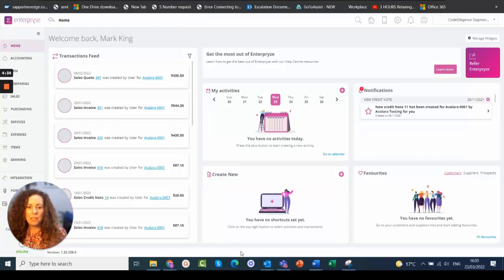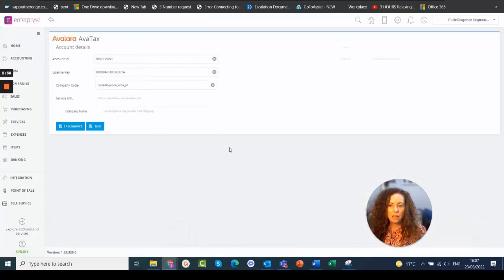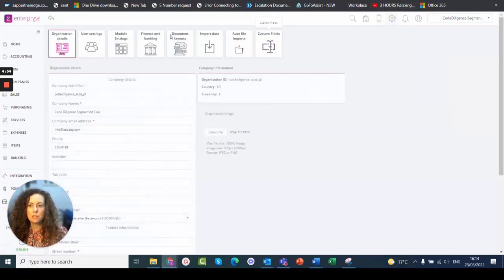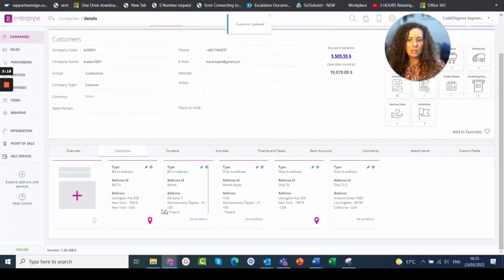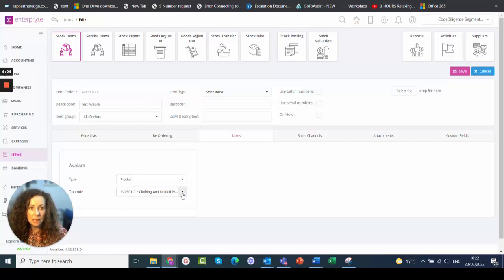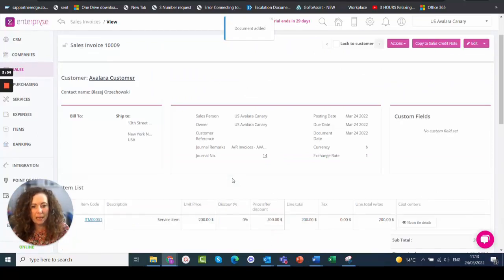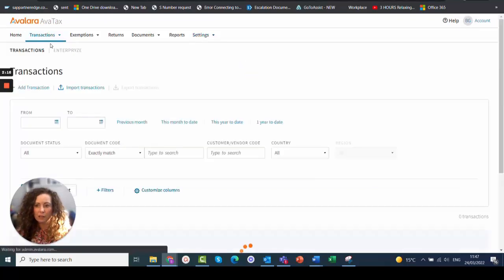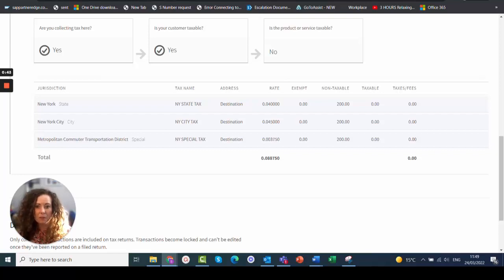Enterpryze Academy - Avalara configuration with Enterpryze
How to Integrate Enterpryze with Avalara for making your Tax Returns in the US.

This Enterpryze Academy tutorial will demonstrate how to process your orders and payments as they come through from Shopify to Enterpryze with Enterpryze Inventory and ERP Package. You will learn:

As your customer completes a sale and payment, watch how it seamlessly comes through to Enterpryze.  From here you can approve the order and see it on your Shopify Dashboard in Enterpryze.  You can also monitor daily postings on the Home Screen in Enterpryze.
Now you are free to deliver your products to your customer and monitor your product movements in the Items Module.
For Reporting on Tax, Profit & Loss, Balance Sheet and more checkout the Accounting Module.
Your Payments can be monitored and reconciled in the Bank Module.